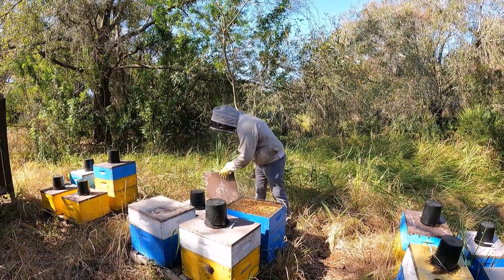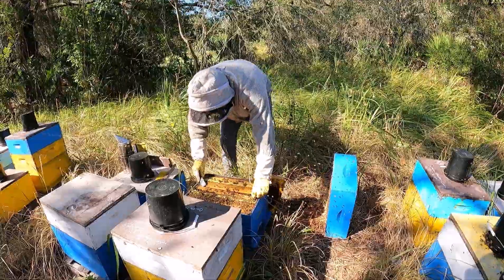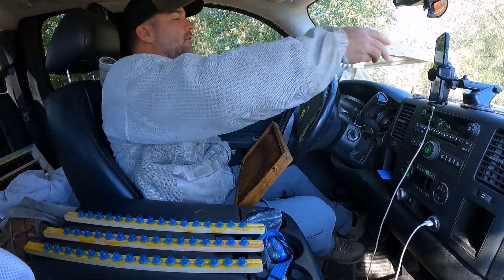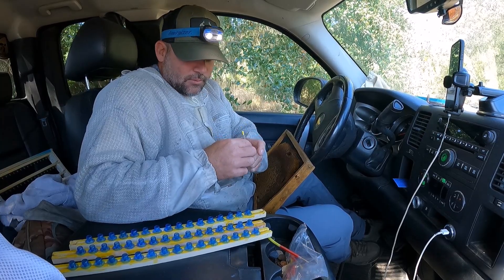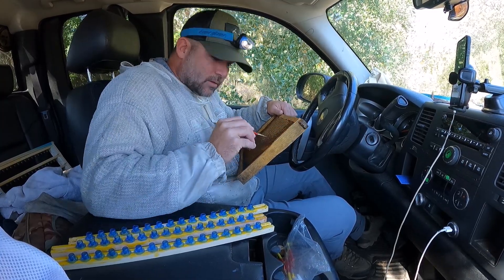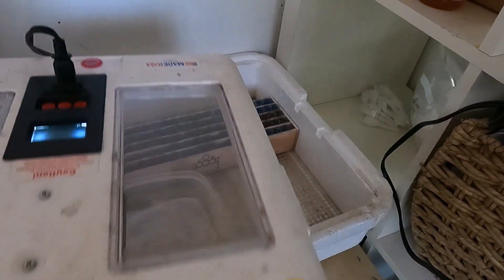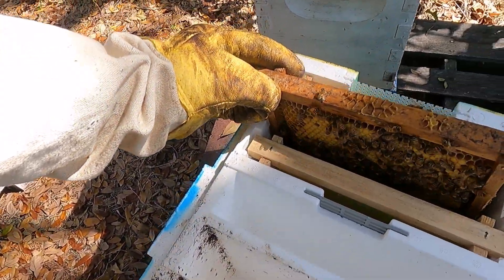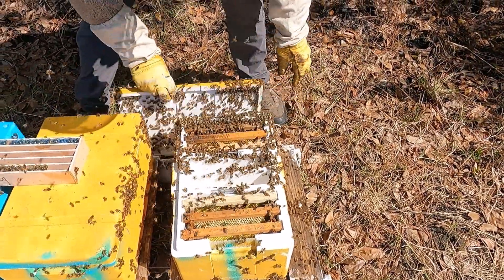Queen Breeding Season Has Begun!!!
Queen breeding season has just started for us in Tampa Bay Florida. Follow along with Josh Harris as he begins the process of grafting queen cells and then placing them in mating nucs.